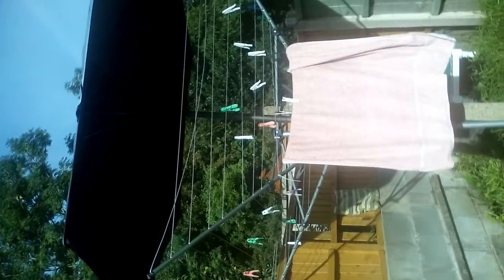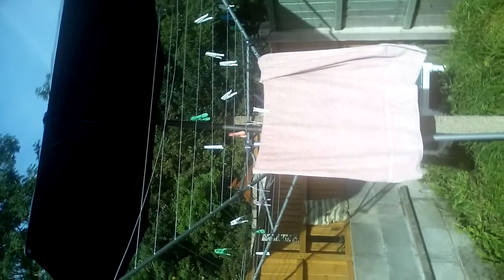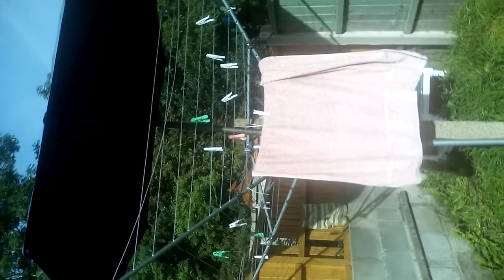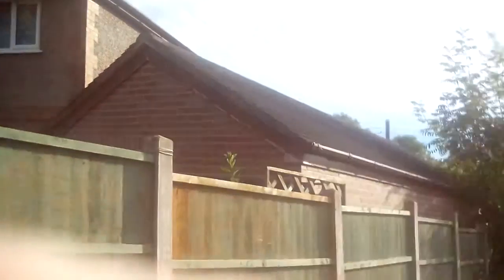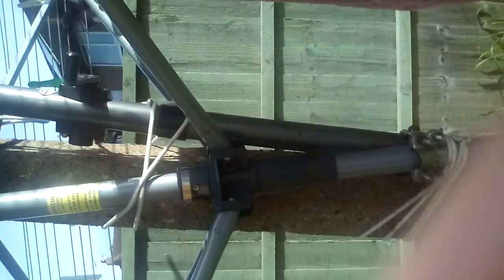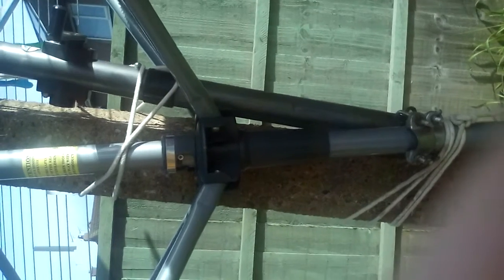Whirly gig washing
How to dry your washing outside even on wet days. I apologise for the poor image quality of this recording and hope to replace it soon. 😁  - this video is so terrible it made me chuckle. I think I may have learned a thing or two. Long way to go though!